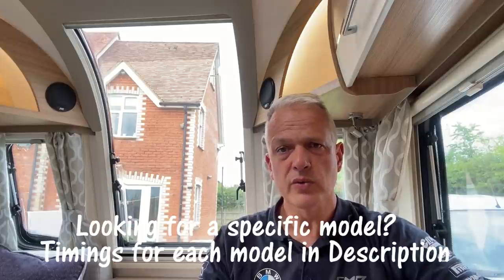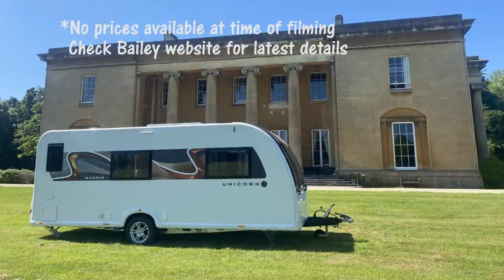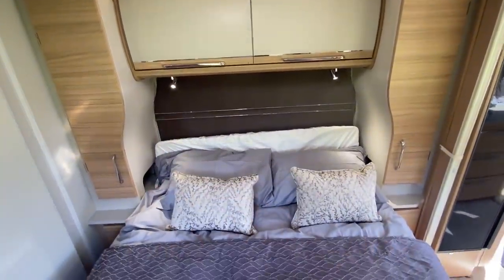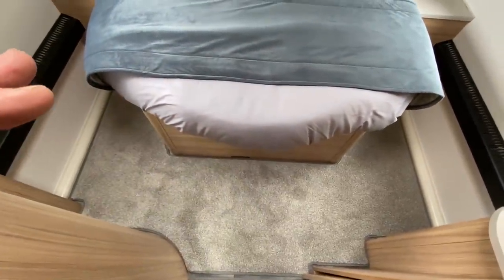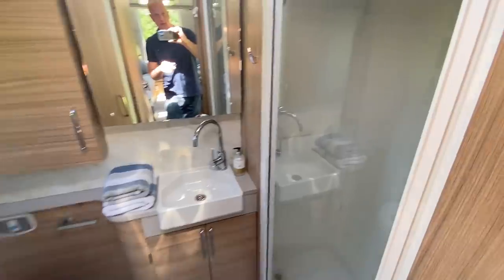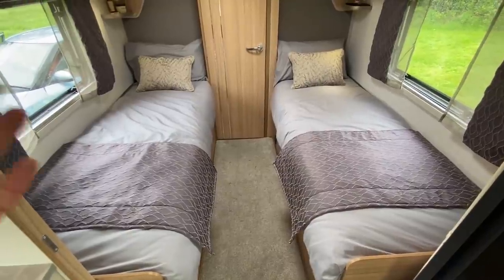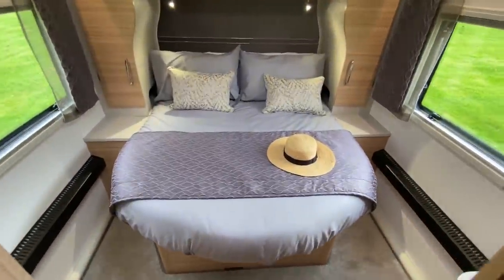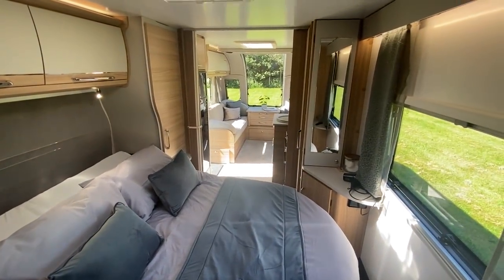2022 Bailey Unicorn 5 Caravan Range - Seville, Vigo, Cabrera, Madrid, Cadiz, Pamplona & Cartagena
2022 Bailey Unicorn 5 range

All models are 7’ 5” (2.264m) wide
Unicorn 5 Seville – 2 berth - MTPLM 1415kg, MRO 1289kg
Unicorn 5 Madrid – 4 berth - MTPLM 1500kg, MRO 1348kg
Unicorn 5 Vigo – 4 berth - MTPLM 1600kg, MRO 1430kg
Unicorn 5 Cadiz – 4 berth - MTPLM 1600kg, MRO 1423kg
Unicorn 5 Cabrera – 4 berth - MTPLM 1600kg, MRO 1493kg
Unicorn 5 Cartagena – 4 berth - MTPLM 1725kg, MRO 1566kg
Unicorn 5 Pamplona – 4 berth - MTPLM 1755kg, MRO 1596kg

Want to see a specific model?
Vigo 5:49
Cabrera 10:48
Madrid 14:01
Seville 16:20
Cadiz 19:03
Pamplona 21:18
Cartagena 24:50

Further details can be found at baileyofbristol.co.uk

New Features:

- Exterior
- New front profile & infinity window which is 50% bigger
- New graphics and alloy wheels
- Relocated power point. All services on one side!
- Same features at U4 such as ALKO ATC, solar panel, BBQ, etc. Plus the Unicorn is now pre-wired for Wi-Fi installation.

- Interior
- Vertical front infinity window, which is 50% bigger
- Alde heating system
- ‘Light oak’ furniture finish
- Front fabric storage pockets to hold magazines, books, IPads etc.
- Curved corner backrests to maximise seating area, so you can really get into the corners
- 2 options of upholstery which is sprung, not foam
- Top and mid-level lighting throughout, and lit curtain rails
       -      Built in kitchen wine rack
- New kitchen worktop and Splashback
- Wider fixed beds
- Luxury, bigger bathrooms with back lit mirrors and new Belfast style washroom sink
- Wall-mounted splash back running through the washroom and shower